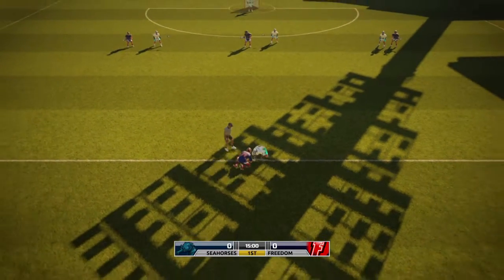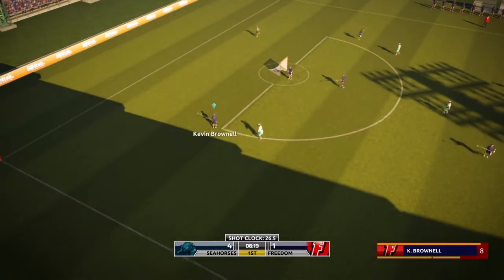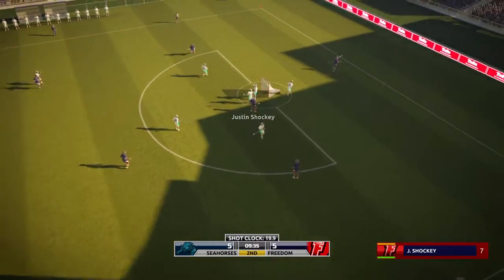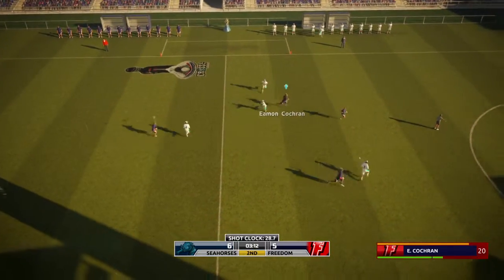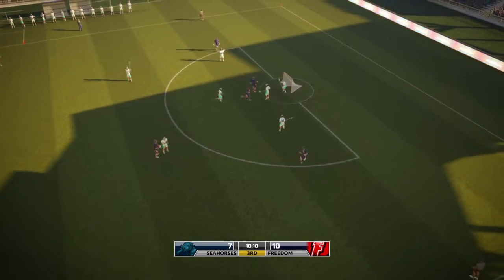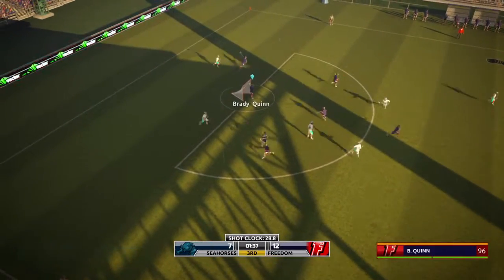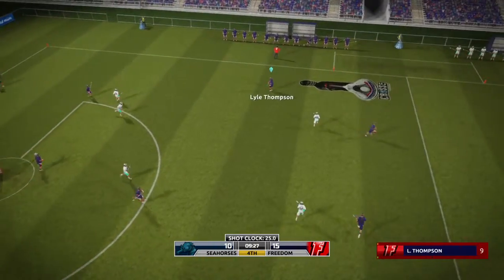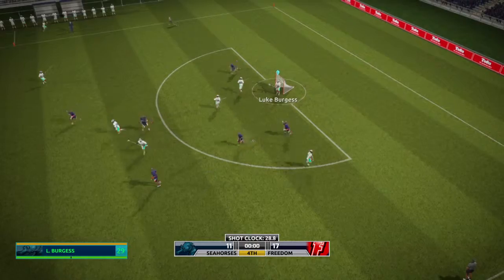MLL 2019 Season Week 4 Seattle Seahorses 0 3 @ Philadelphia Freedom 1 2 Casey Powell Lacrosse 18